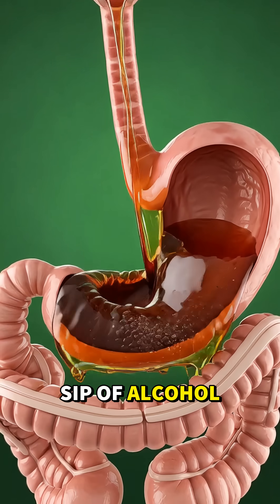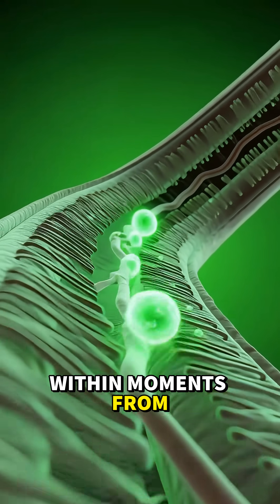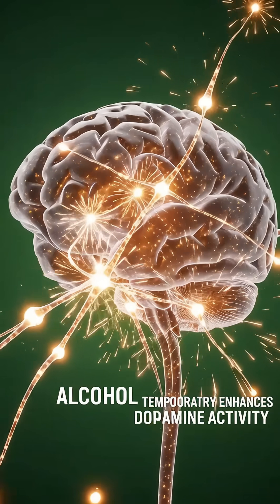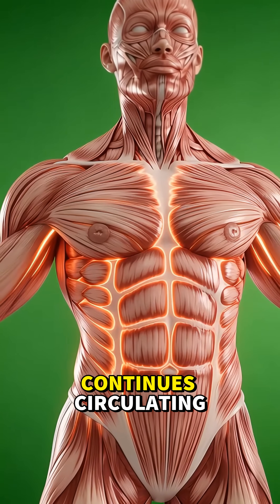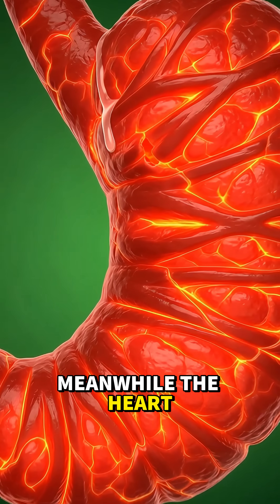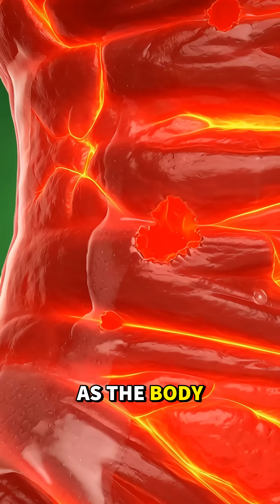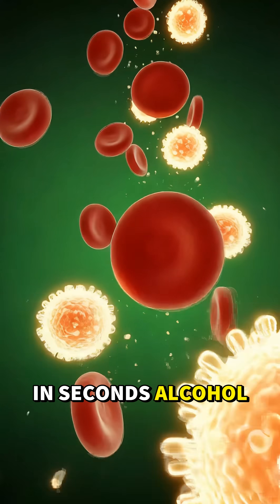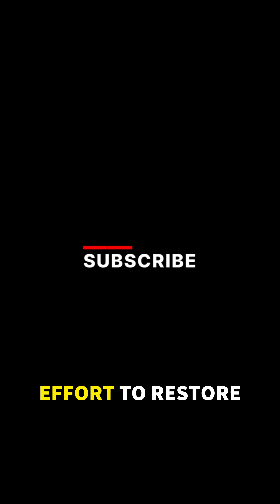What Alcohol Really Does Inside Your Body — 3D Medical Breakdown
What happens inside your body the moment you drink alcohol?
This cinematic 3D medical breakdown reveals every step — from the first sip, to stomach absorption, to the brain and liver response. Watch how alcohol travels through your bloodstream, affects your organs, triggers short-term effects, and causes internal stress your body must fight to balance.

This video is created using ultra-realistic anatomical visuals to help you understand the impact of alcohol on your stomach, intestines, brain, liver, muscles, and overall energy levels.